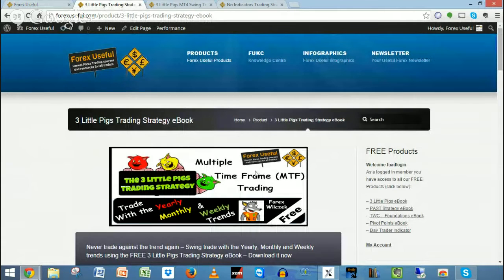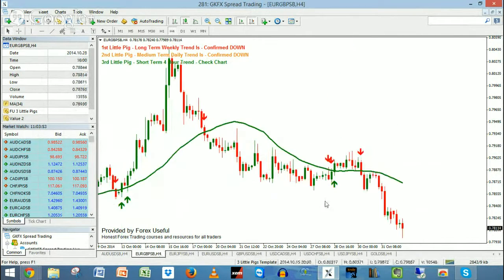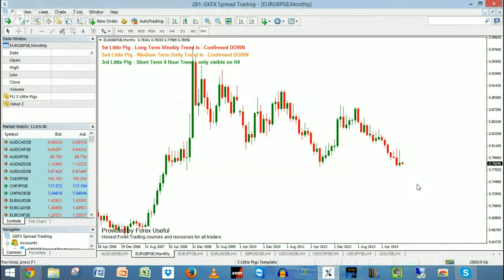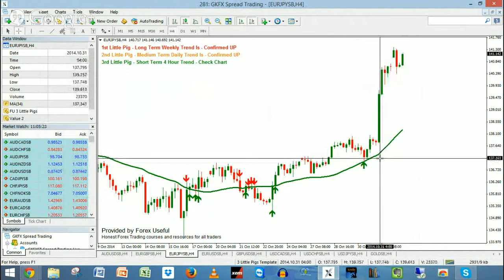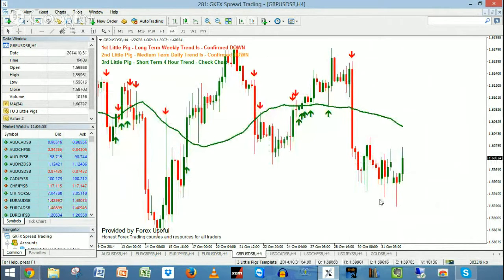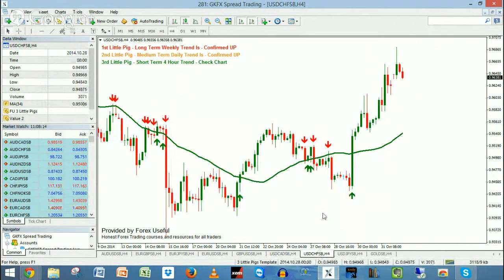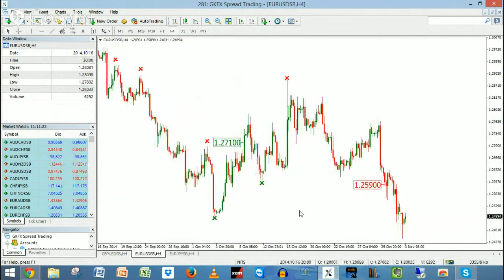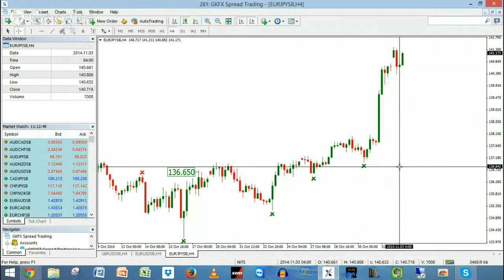3 Little Pigs Trading In The Live Forex Markets - 3-Nov-2014